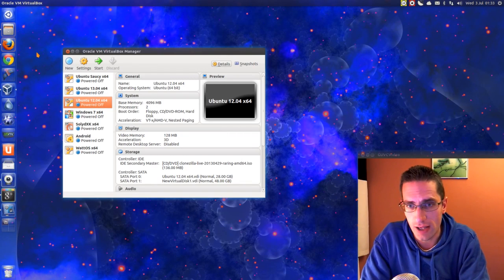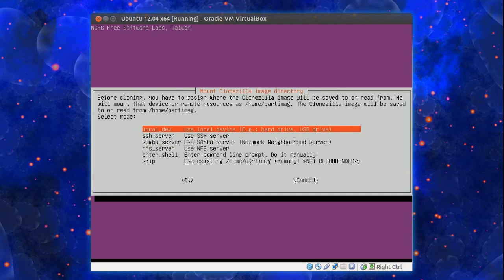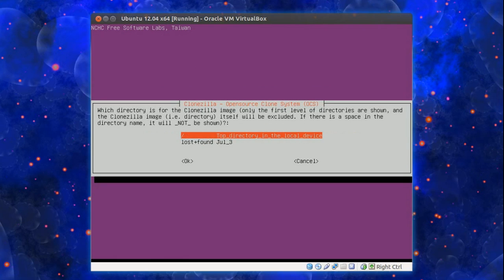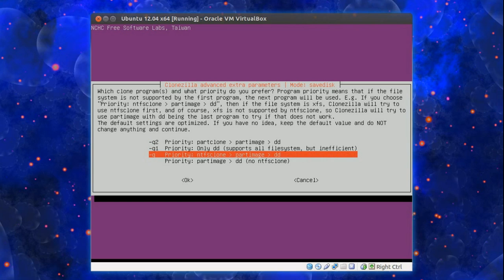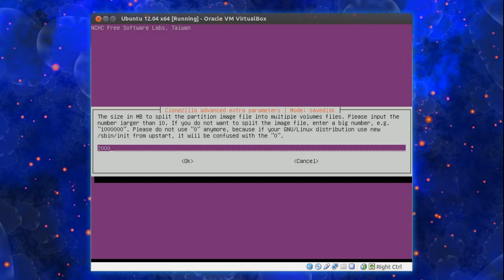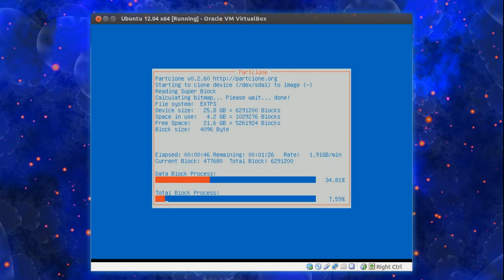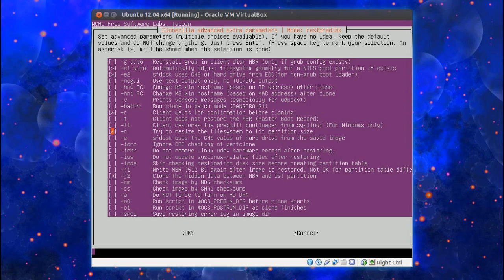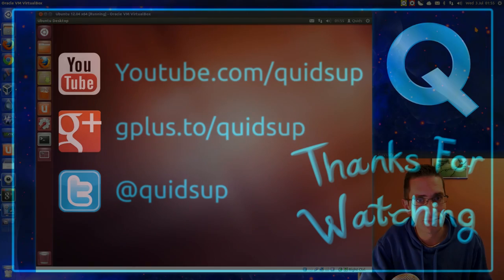How to Backup & Restore with Clonezilla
In this Tutorial I show how to do a Full Disk backup with Clonezilla.
Clonezilla can be used to do a backup of a disk partition or entire harddrive, the backup can be written to another Internal drive / External USB drive or to another networked computer.
It can be used on all platforms including Linux, Mac OS X, and Windows.

1:43 Creating a Backup Image
7:33 Restoring a Backup Image